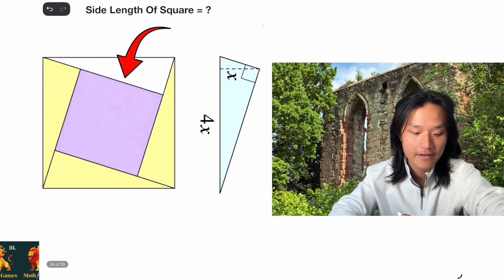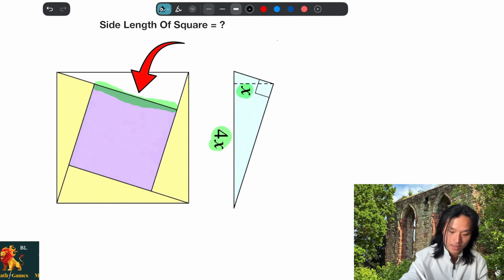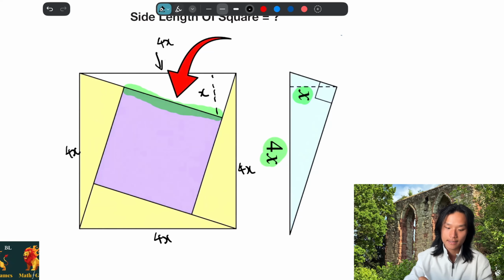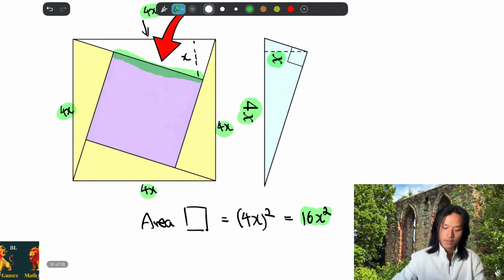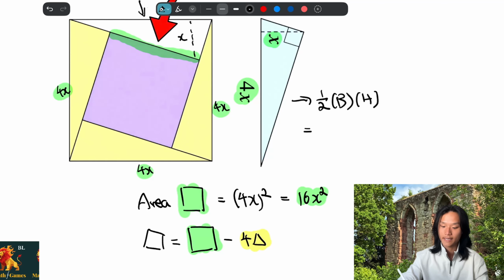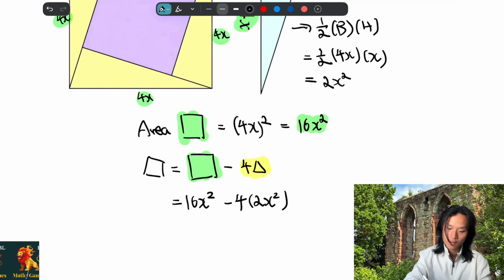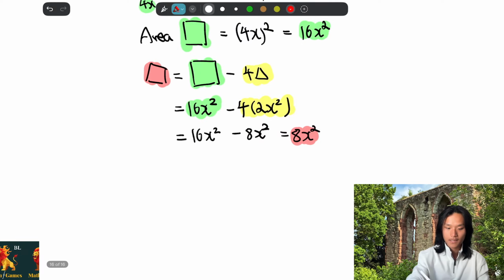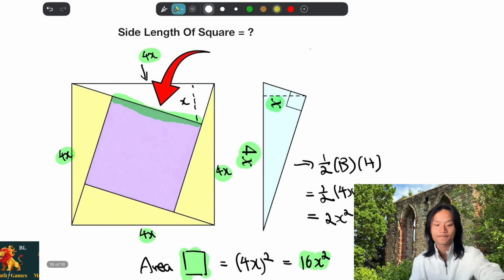Don't Try To Solve This Geometry Puzzle!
In this math tutorial, we tackle a geometry puzzle about the side length of a square.